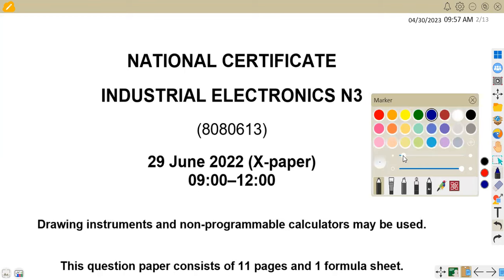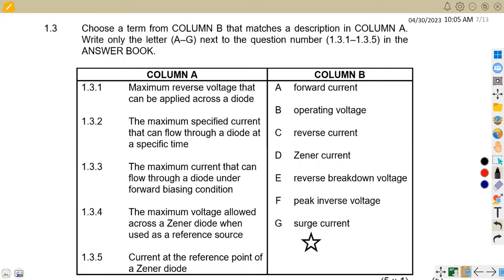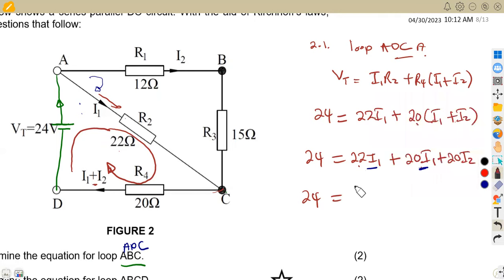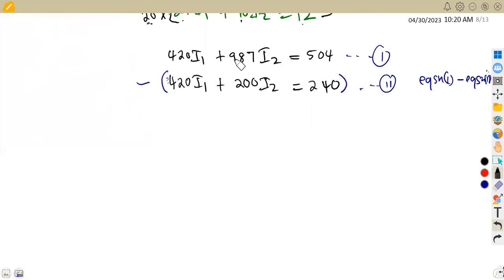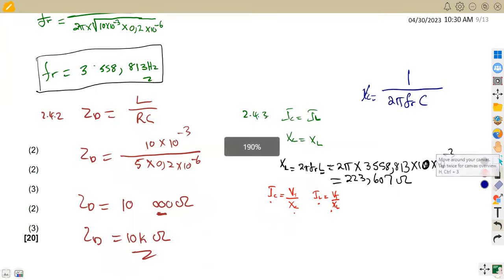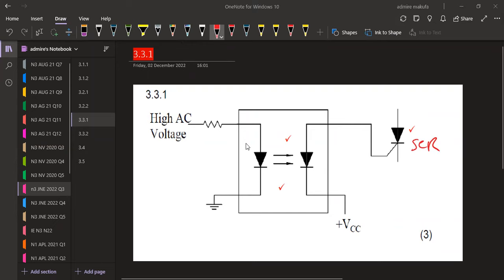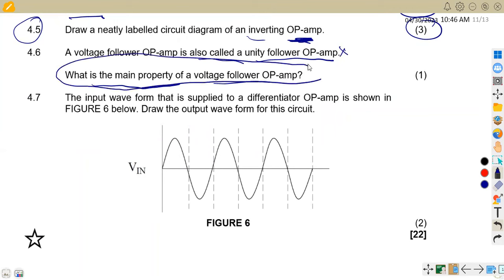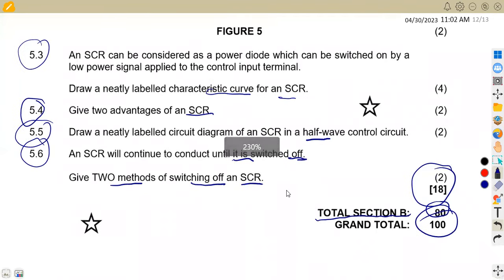INDUSTRIAL ELECTRONICS N3 JUNE 2022 MEMO FULL PAPER